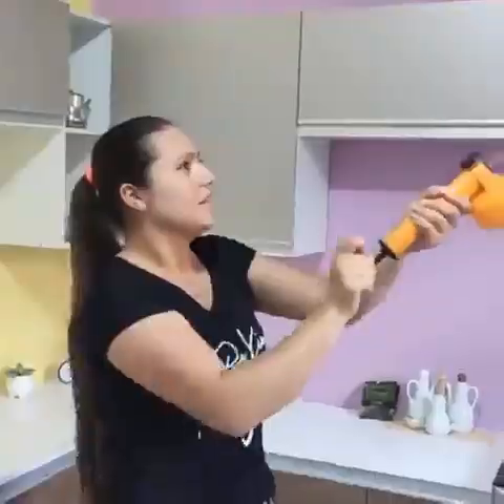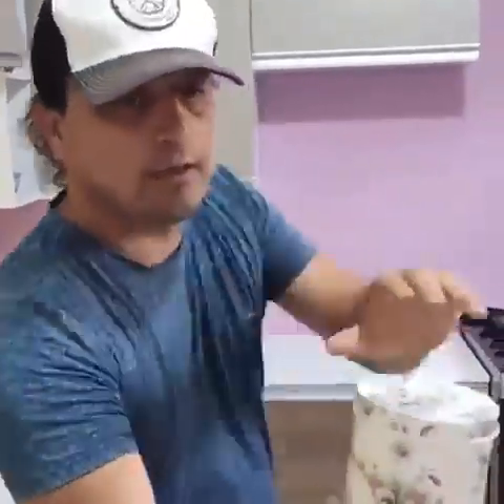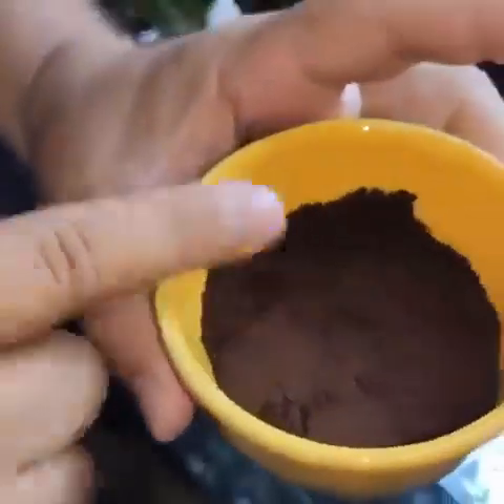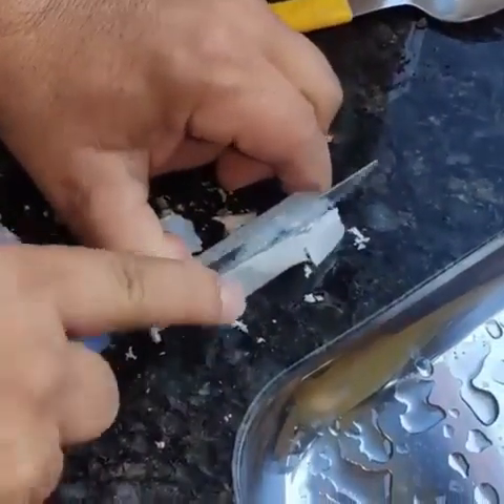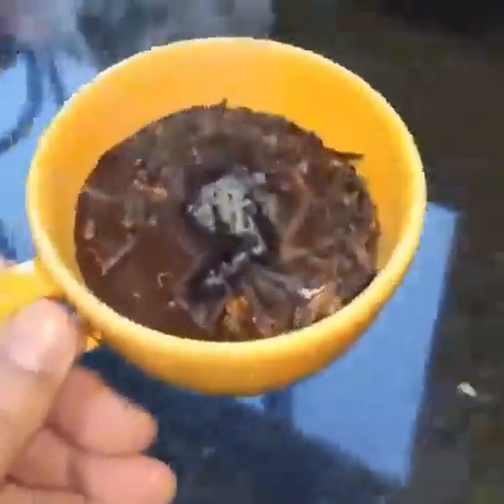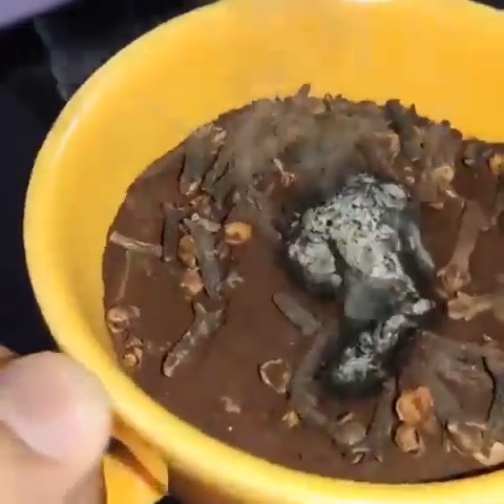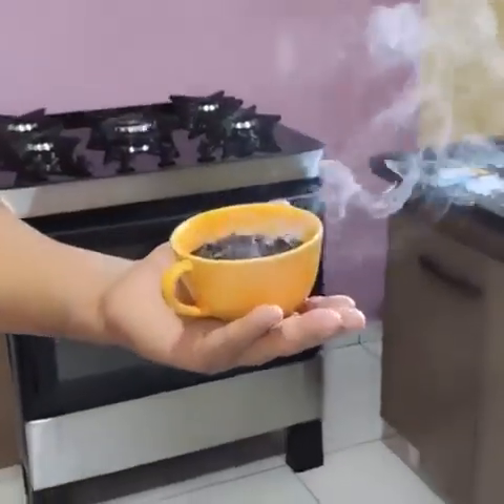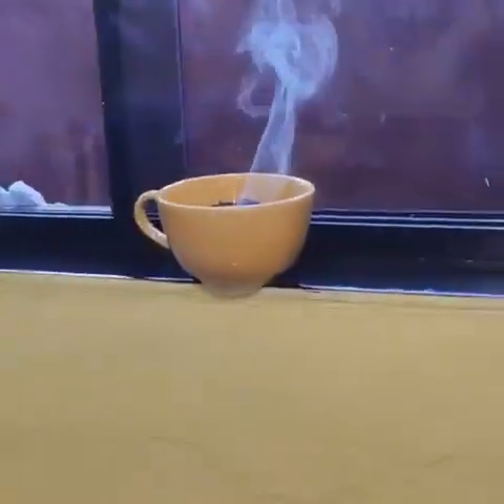How to get rid of bugs in kitchen